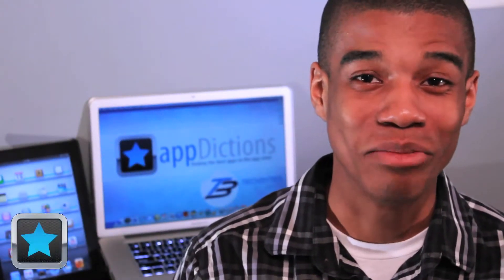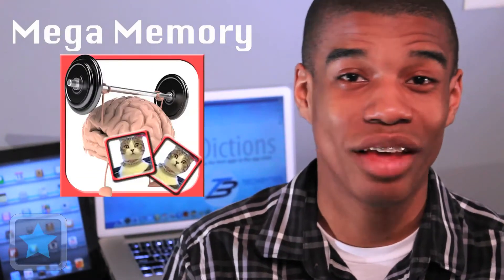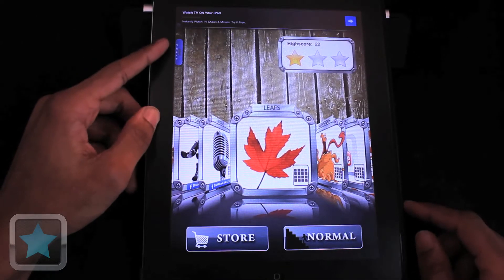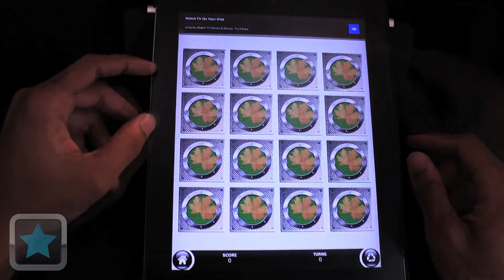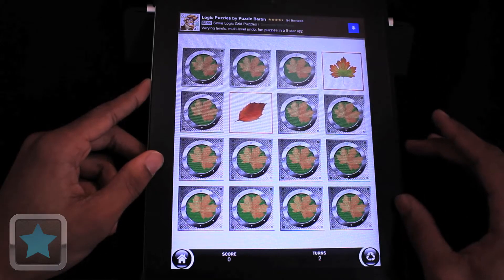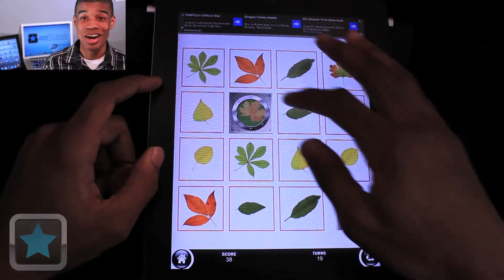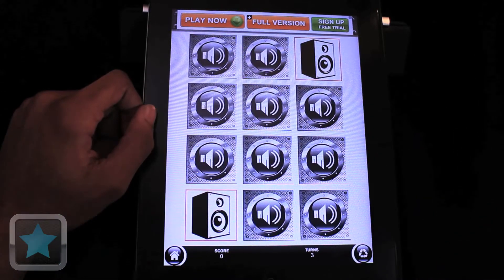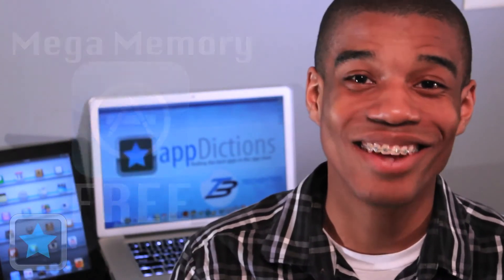Mega Memory iPhone and iPad Game App Trains Your Brain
Mega Memory helps you train and entertain your brain at the same time. With a wide variety of games there will be a game for everyone. You can start easy with only 12 playing cards or go EXTREME with 24 different cards. The game is made for fast use which means you can start a game and flip the card as fast as you want to. When you finished the game you can go to the next games within one click